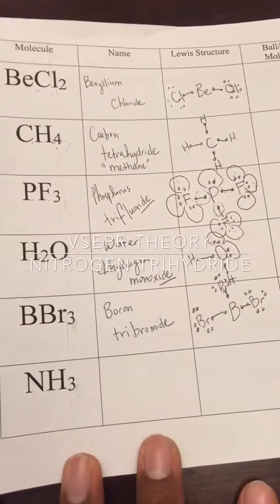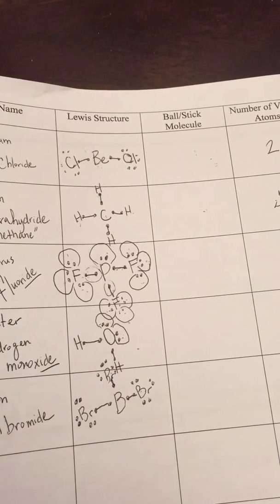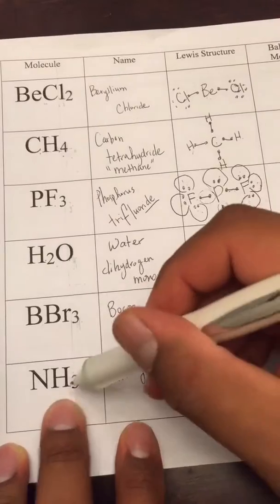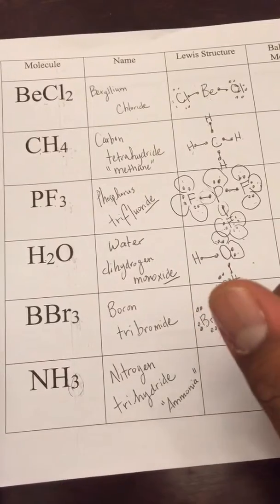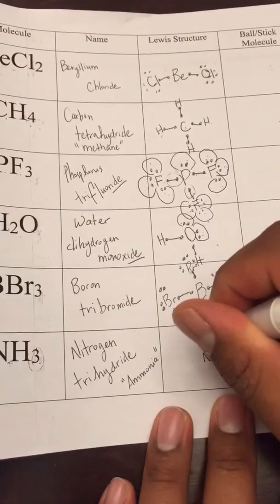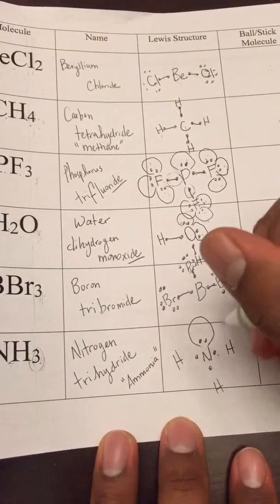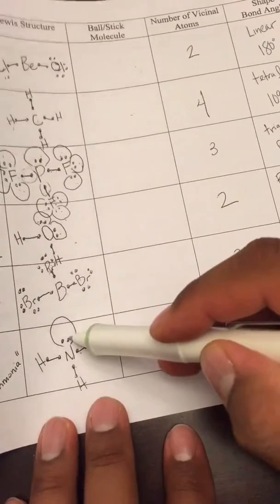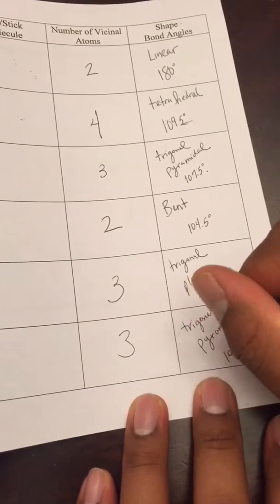VSEPR Theory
Ammonia